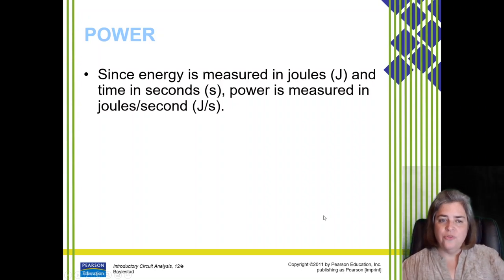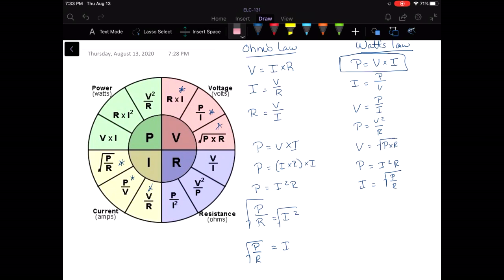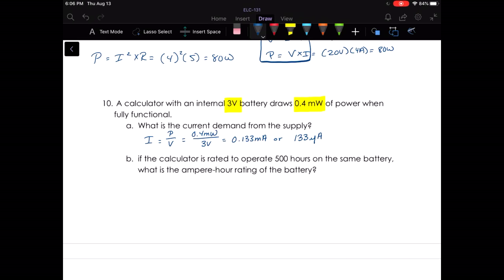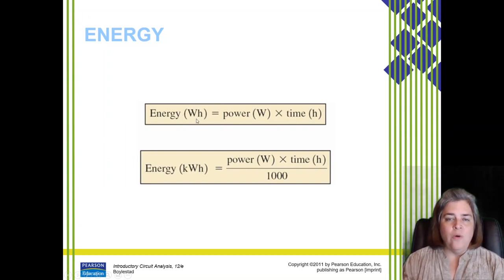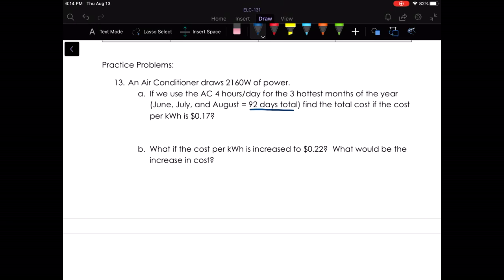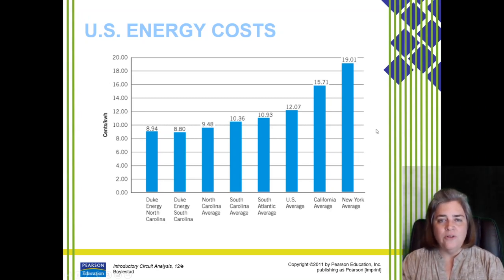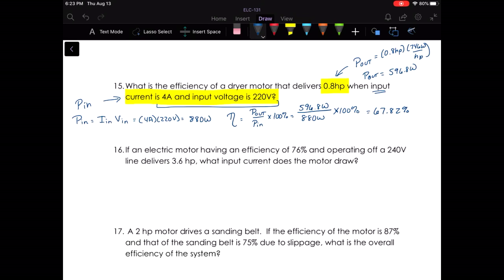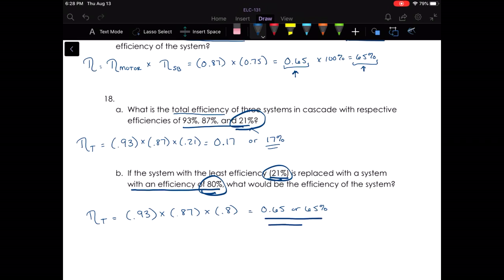Power and Energy (Watt's Law)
Basic dc circuit power and energy calcuations.